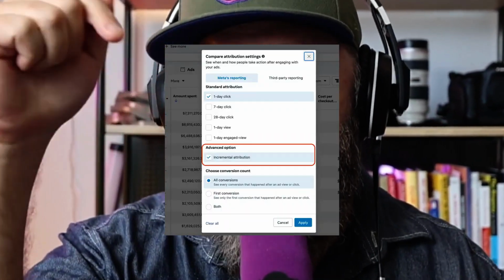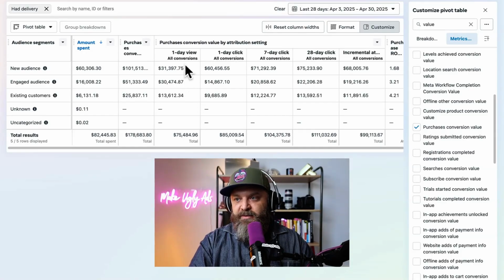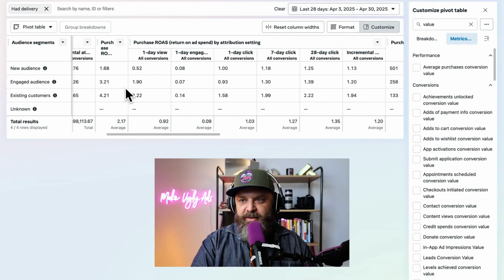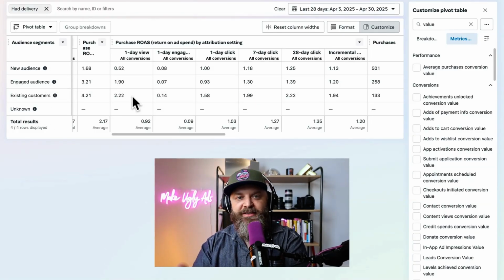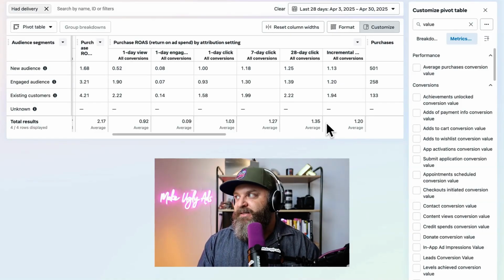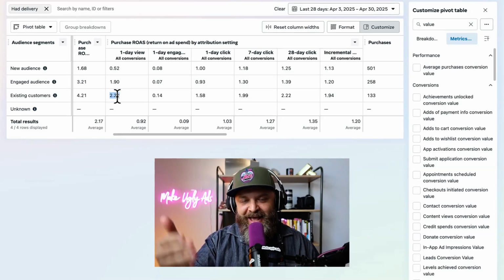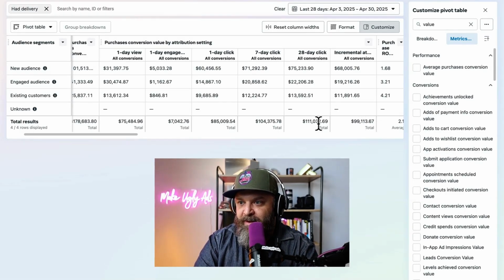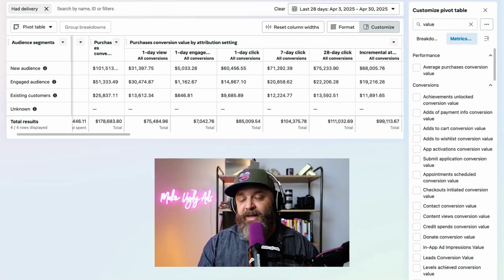This 1 NEW Line in Ads Manager Could Save You Thousands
🚀 Ready to actually understand what’s working in your Meta ads?

Need help on your ad creative, media buying, CRO or anything else to help you scale?

I’m Barry Hott — performance marketer, growth strategist, and creator of ugly ads that scale.
Since 2008, I’ve managed over $600M in Meta ad spend, helped brands like AG1, Toyota, The Perfect Jean, and True Classic grow fast, and built a system for ads that don’t just look good in a dashboard — they actually sell.

New Meta Ads Manager Feature: Understanding Incremental Conversions

Meta has released a feature that allows advertisers to see incremental conversions in Meta Ads Manager. I provide an in-depth look at this new feature and explain how incremental attribution reporting can enhance understanding of ad performance, by comparing it to one-day and seven-day click attribution models. I also discuss the misuse of 1-day view conversions, audience segment breakdowns, and how advertisers can better optimize their ad campaigns.

00:00 Introduction to Meta's New Feature
00:23 Understanding Incremental Attribution
01:50 Audience Segments Breakdown
02:39 Analyzing ROAS and Attribution Settings
04:36 Optimizing Ad Performance
11:22 Key Takeaways and Recommendations
18:27 Building Ads with Barry

FULL DISCLOSURE:
I make content to help marketers stop wasting money on fake metrics and shiny dashboards. If my advice helps you — amazing. If we end up working together, or you work with one of my partners — even better.